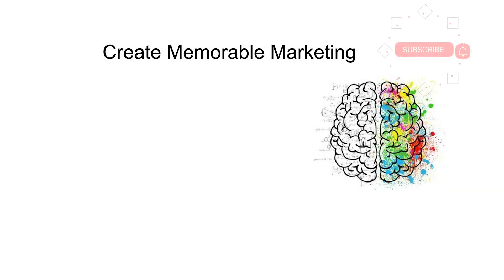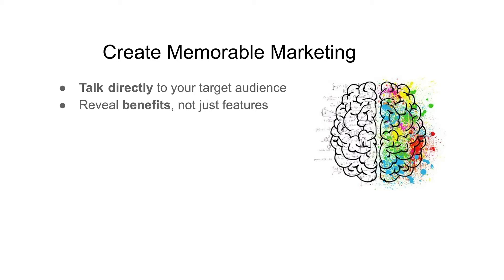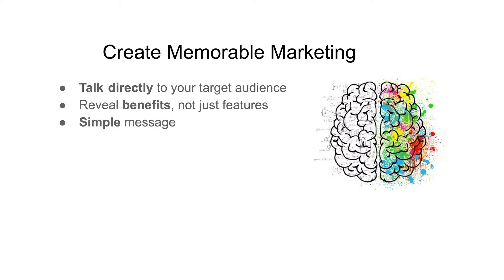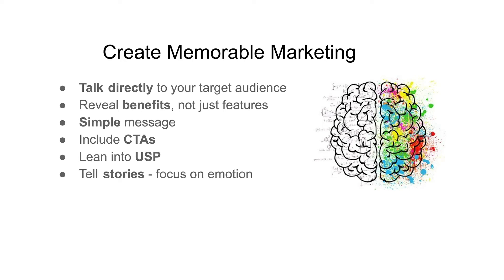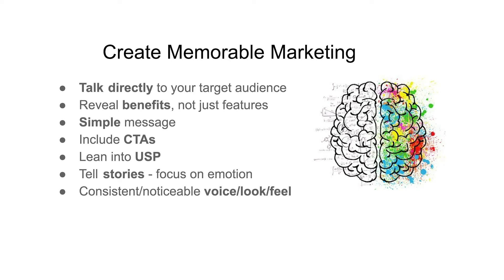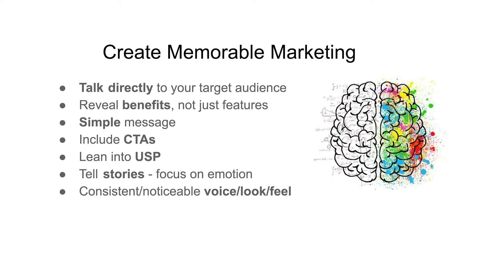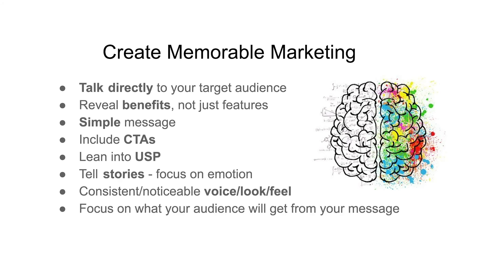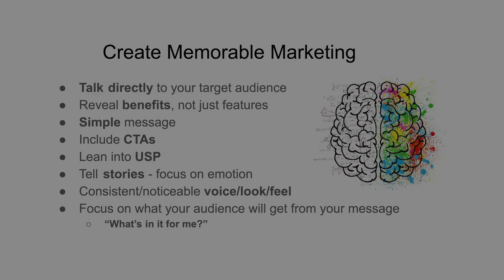How To Market So People Notice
Corporate Insta: @thetkmco
Elopements/Weddings Insta: @exoticelopements